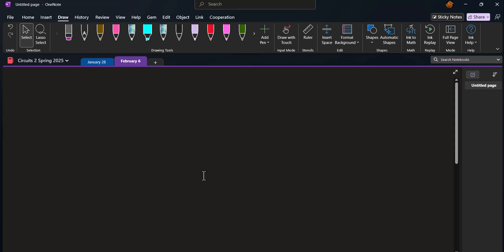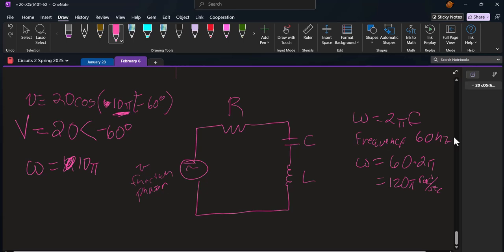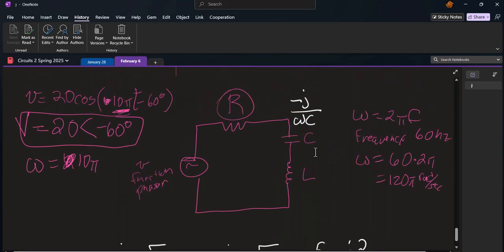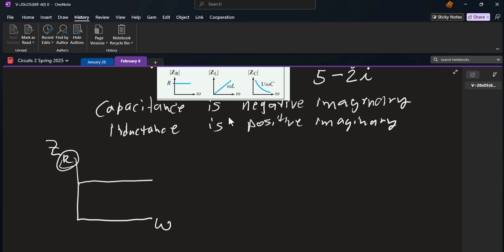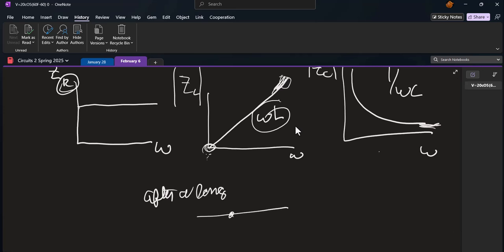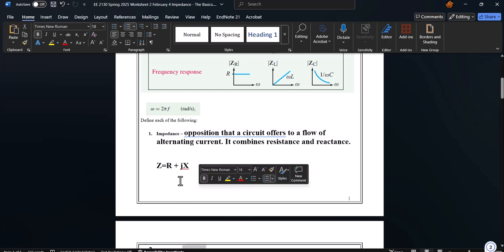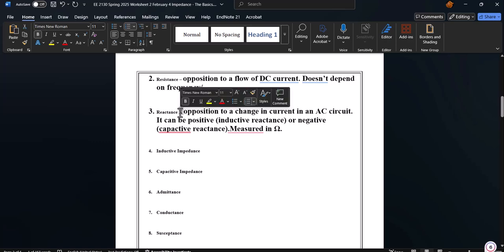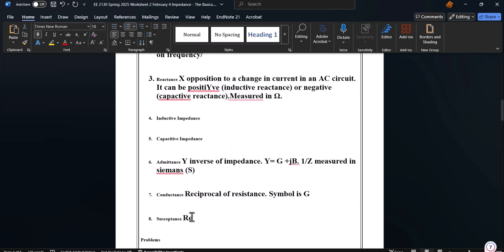introduction to impedance